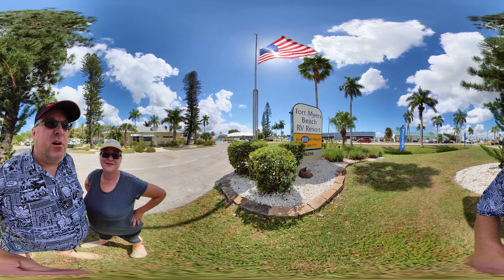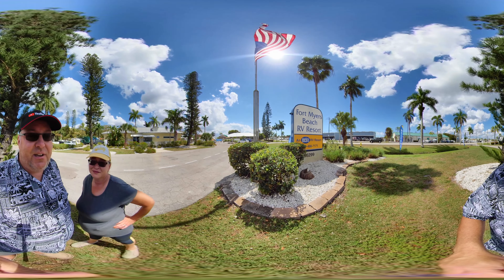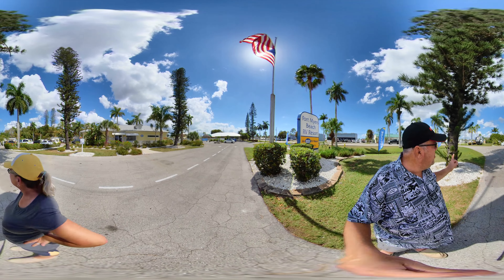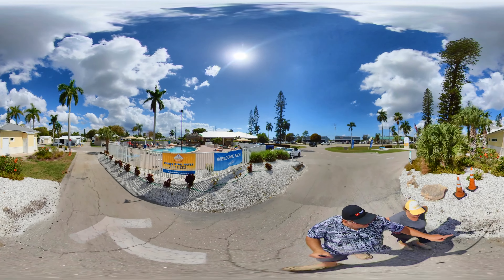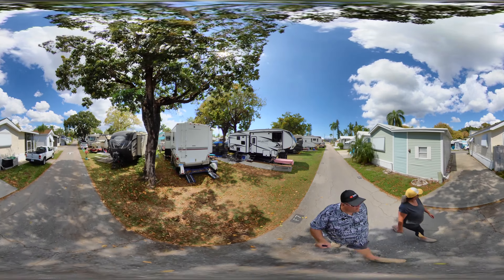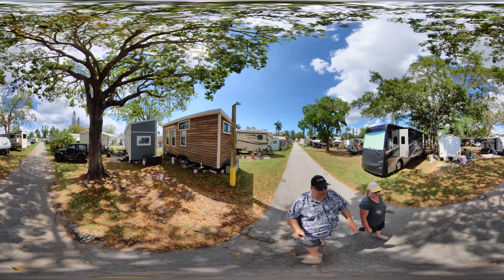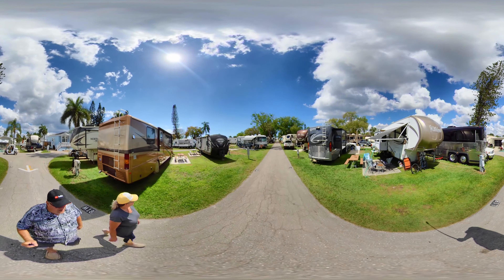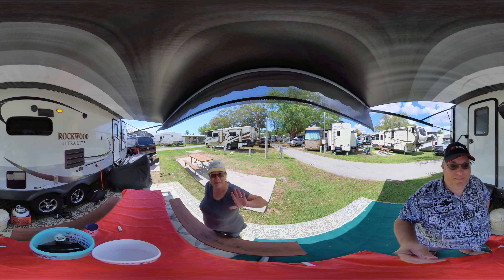Fort Myers Beach RV Resort 360 Walkthru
THOUSAND TRAILS RESALE MEMBERSHIPS
SAY **RVDAYDREAM SENT YOU**
       OR
Video using Note 20 Ultra 5g
Action Cam Used for most videos
Best 360 cameras available